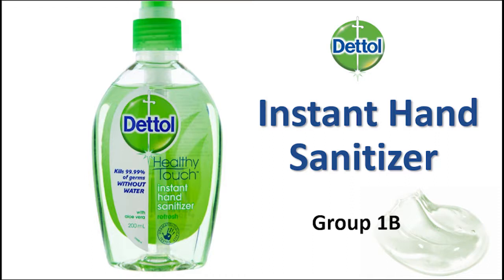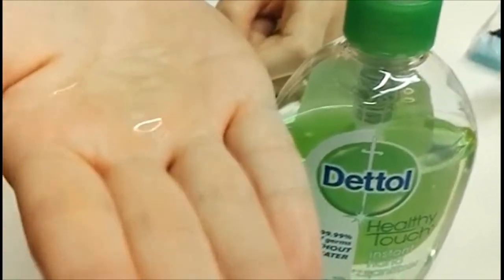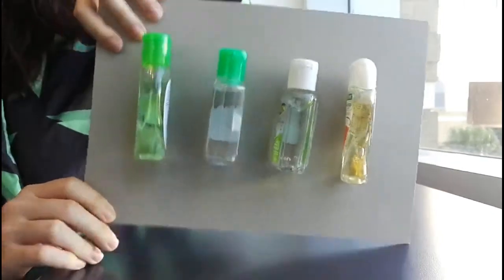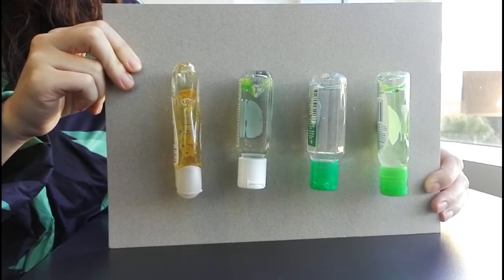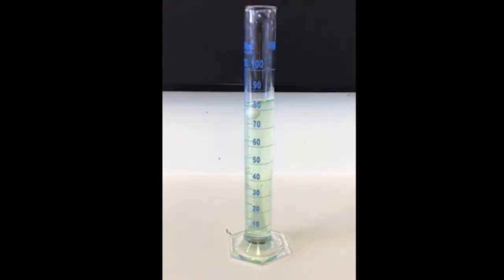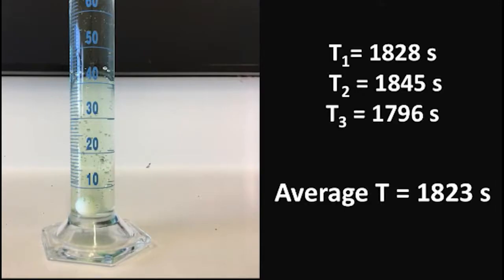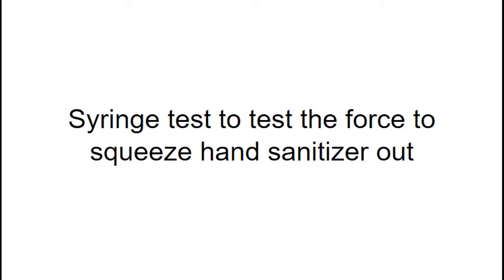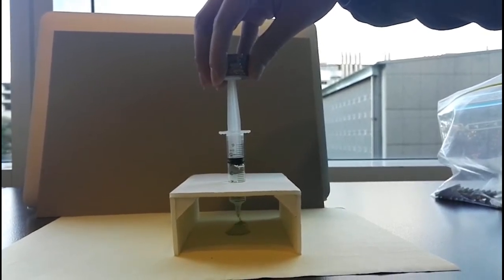Presentation 3 720p